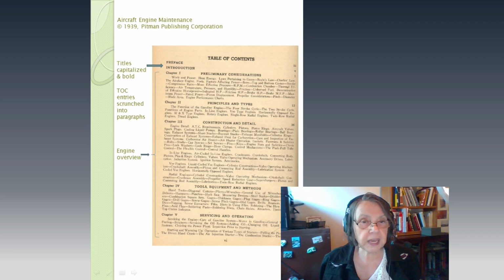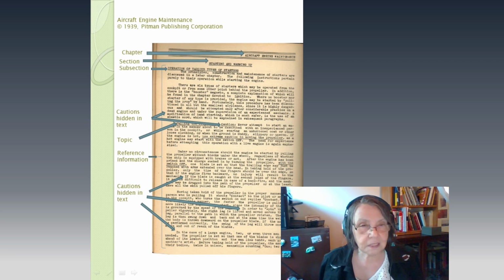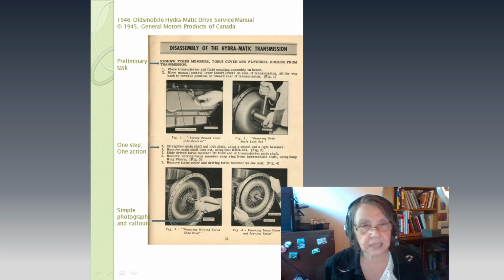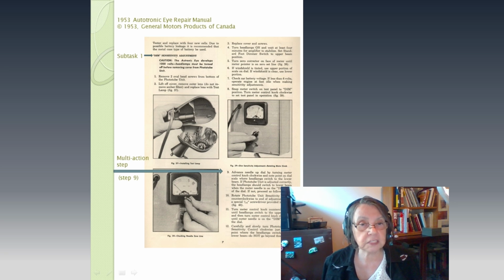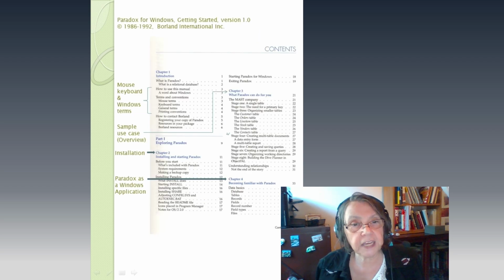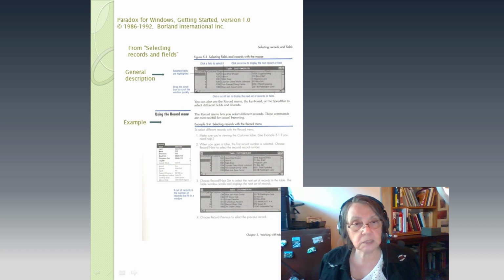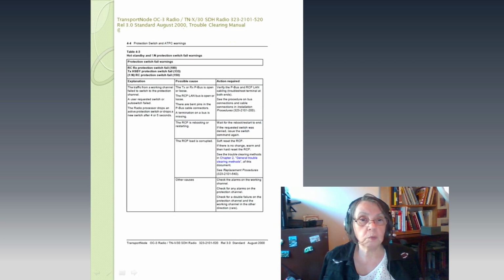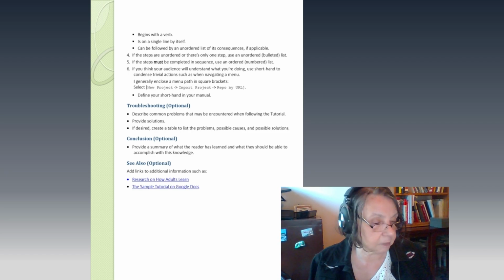5 Susan Armstrong - What Is a Template and How Can I Create One